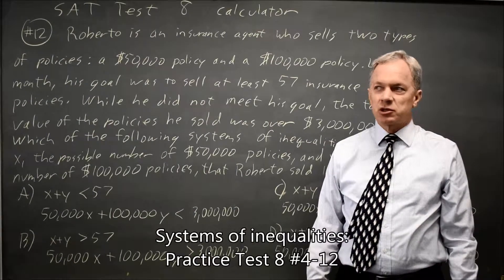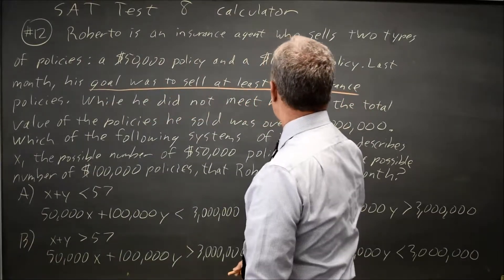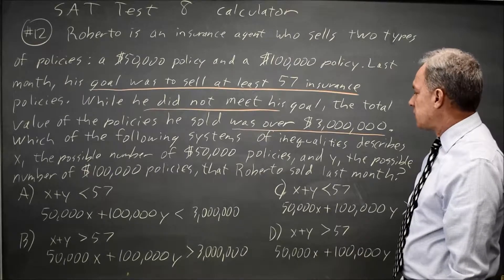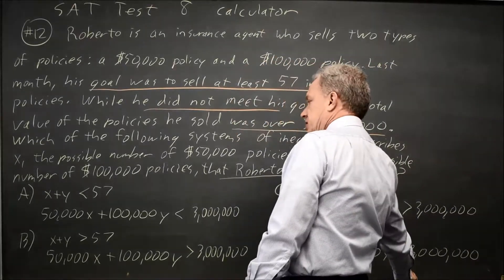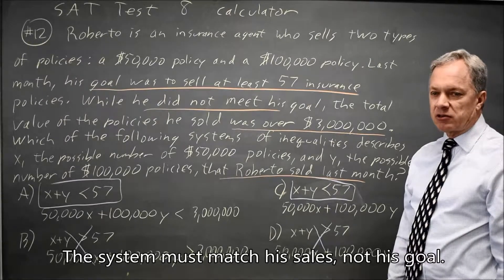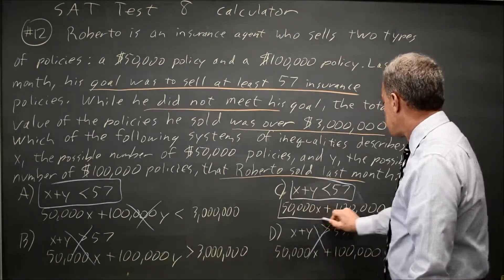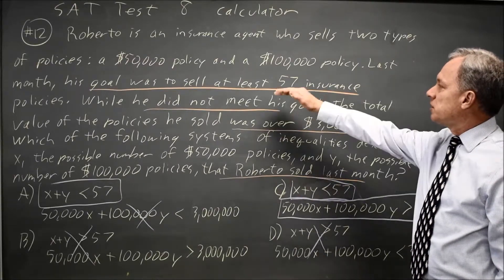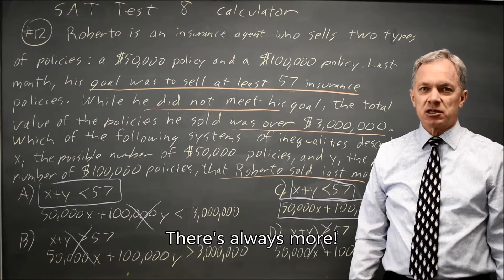SAT Test 8: Insurance policies system - question #4-12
Roberto is an insurance agent who sells two types of policies: a $50,000 policy and a $100,000 policy. Last month, his goal was to sell at least 57 insurance policies. While he did not meet his goal, the total value of the policies he sold was over $3,000,000. Which of the following systems of inequalities describes x, the number of $50,000 policies, and y, the number of $100,000 policies, that Roberto sold last month?